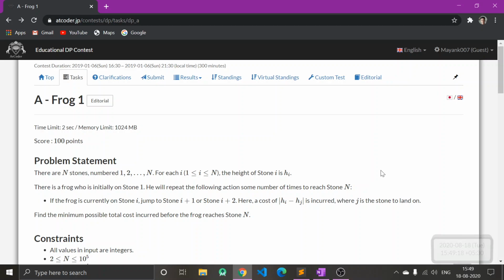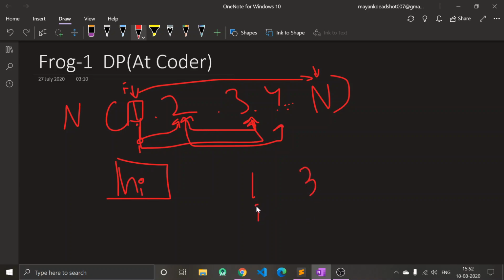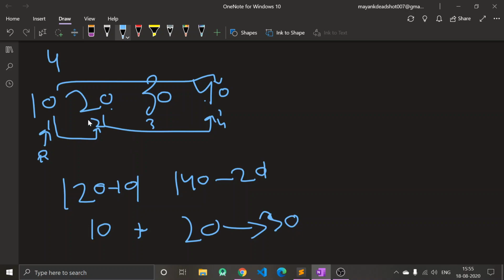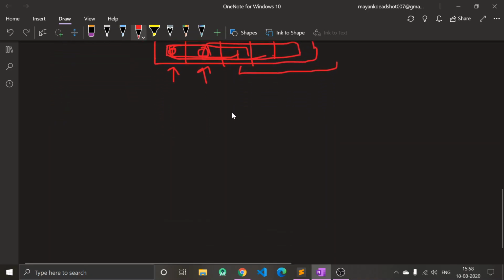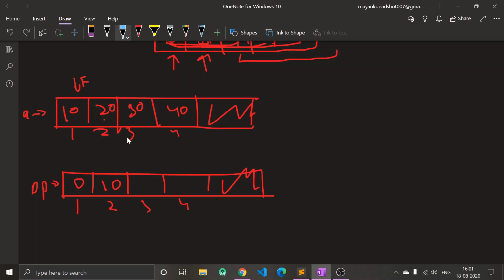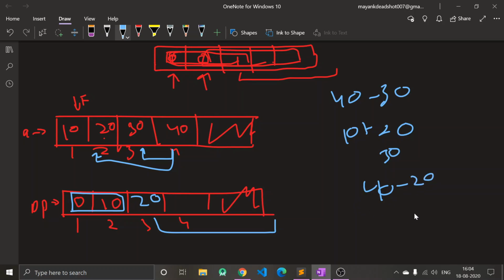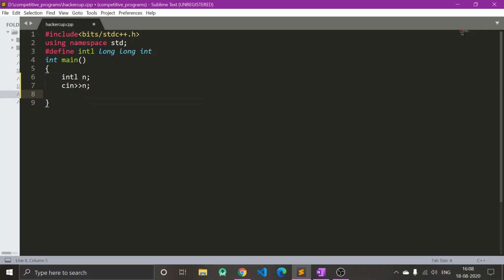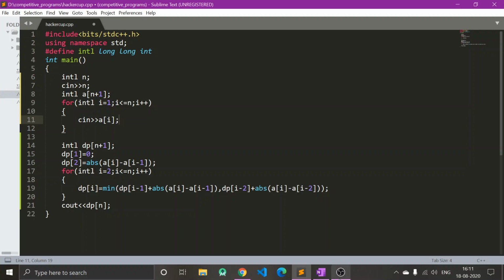A- Frog1 || DP AtCoder Questions || 1-D DP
In This video Atcoder dp contest problem has been solved,with the concept.